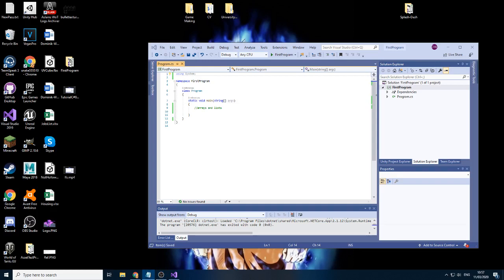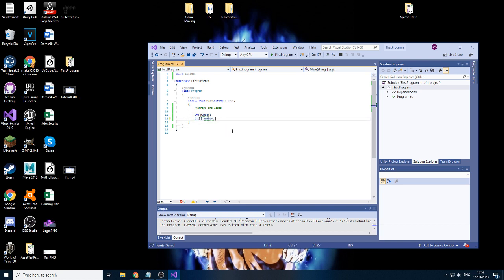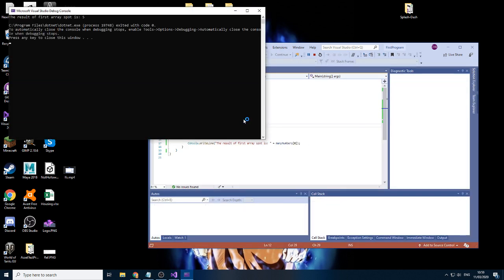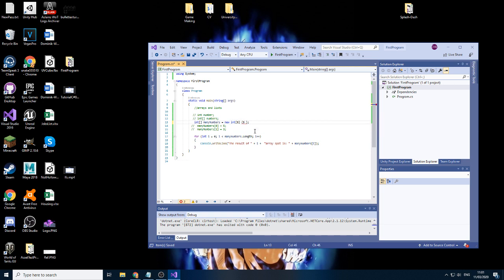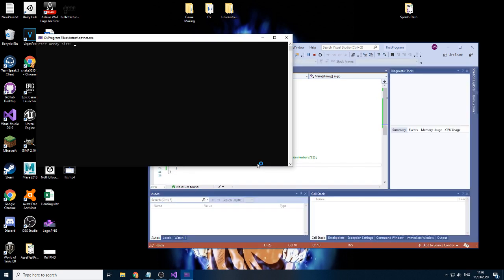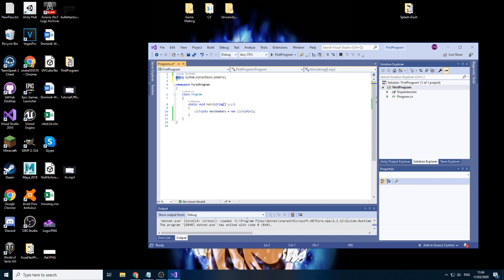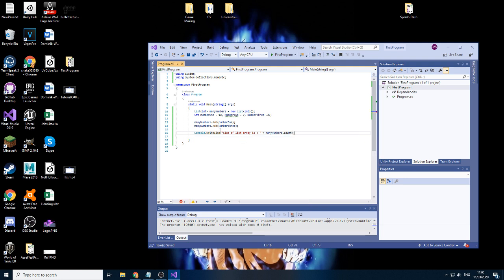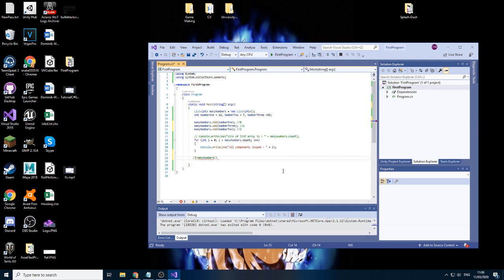Visual Studio C# Programming Tutorial 05 Arrays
This video covers basics on input output and variables which are basics to programming.